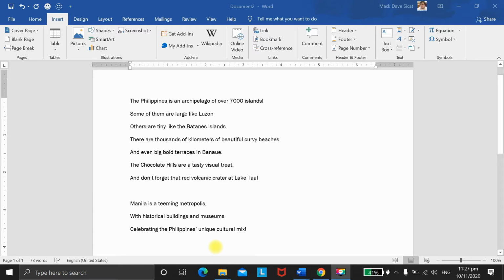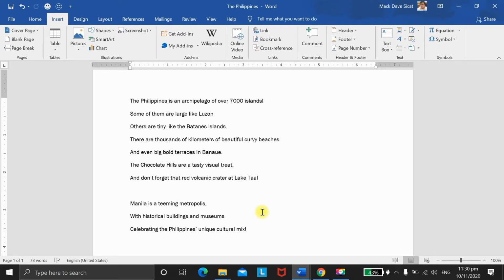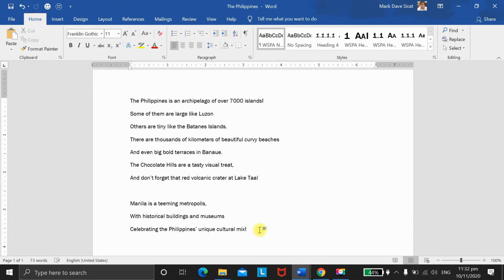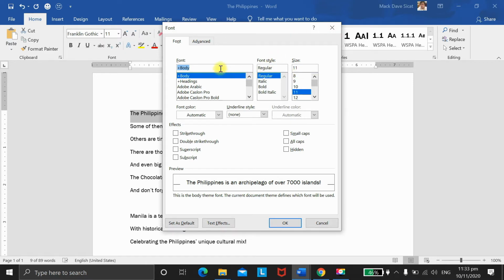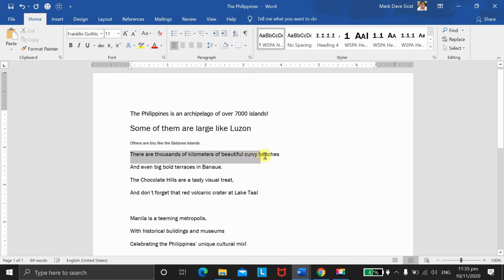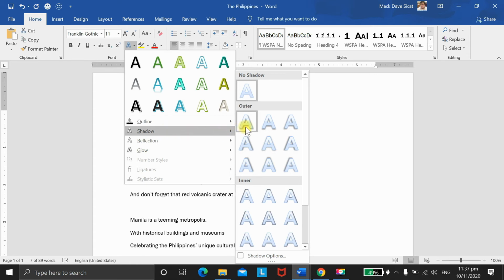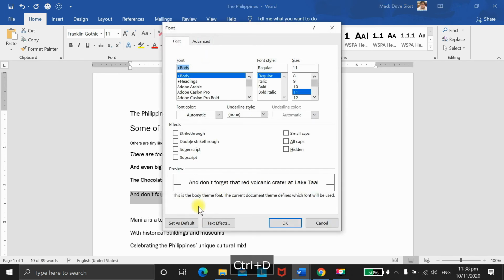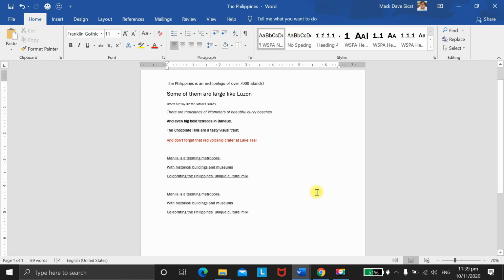How to Copy and Paste Font by Mack | Paulette College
Watch and learn computer at home.

Subject: Computer
Topic: How to Copy and Paste Font by Mack
Teacher: Mack Dave Sicat